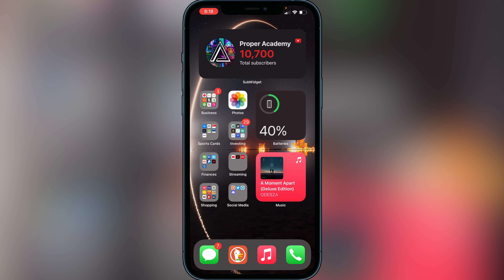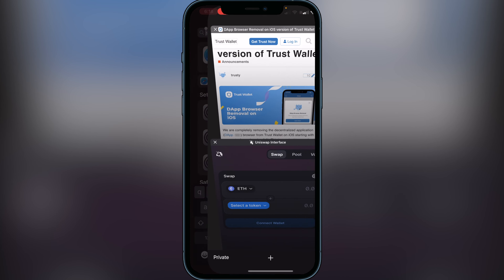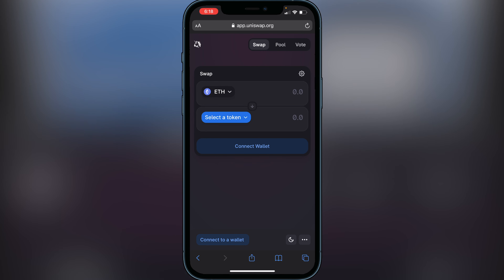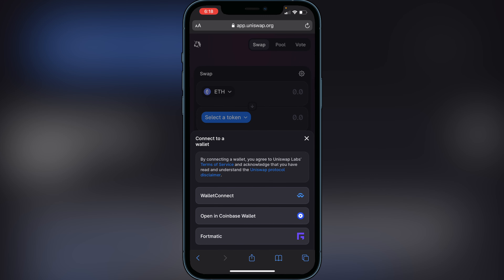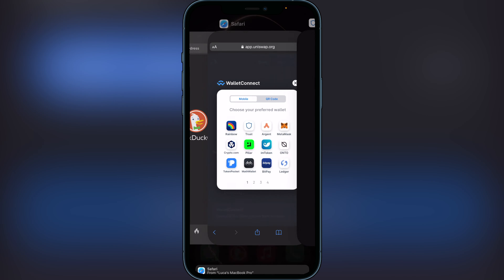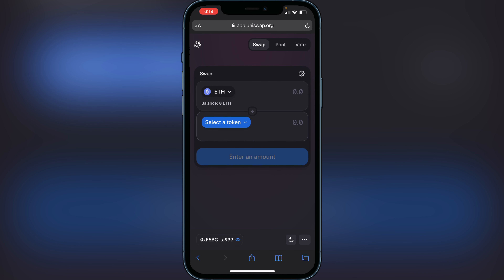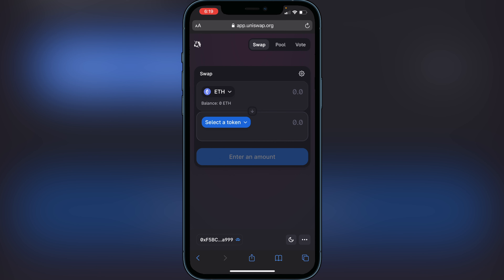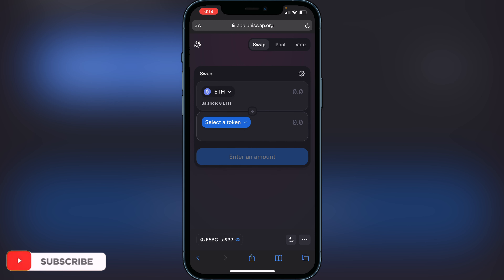How To Connect Uniswap To Trust Wallet on iPhone 💰| How To Use Uniswap on Trust Wallet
In today's video we show you How To Connect Uniswap To Trust Wallet on iPhone. It's super easy to do takes less then 3 minutes. If you're looking for more Tutorials we have plenty!